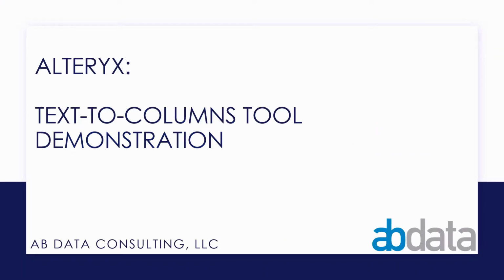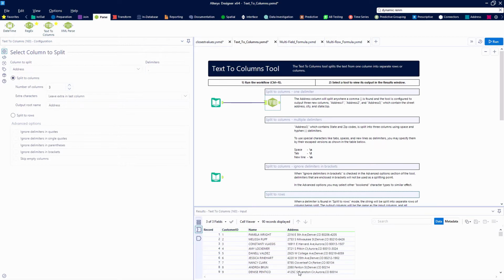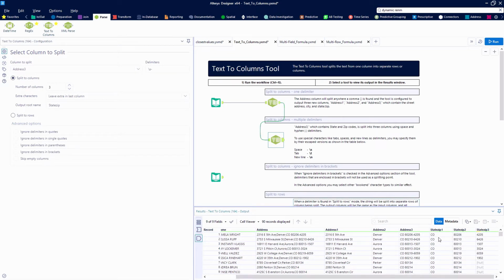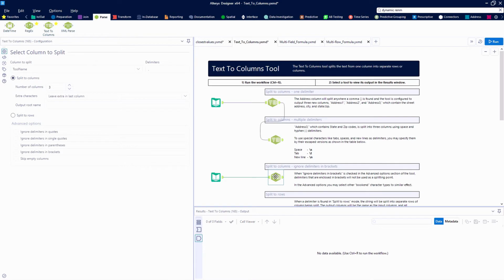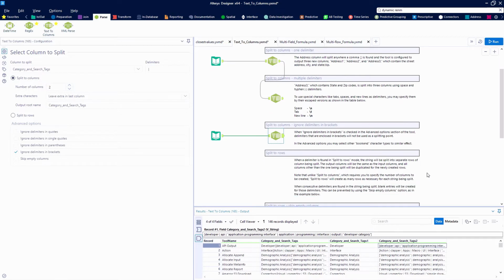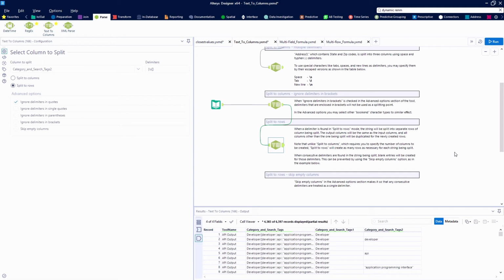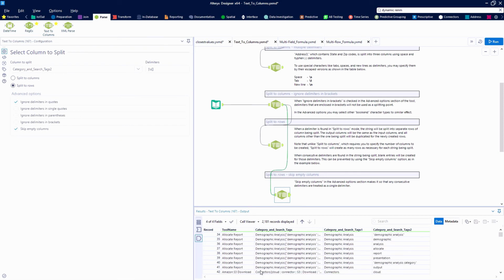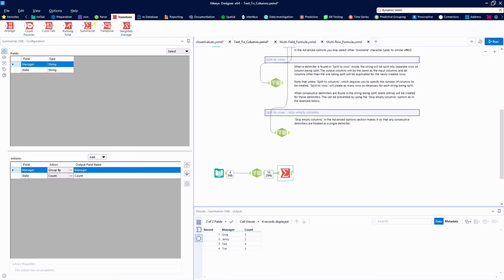Alteryx Text-to-Columns Tool Demonstration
The Text To Columns tool takes the text in one column and splits the string value into separate, multiple columns (or rows), based on a single or multiple delimiter(s).